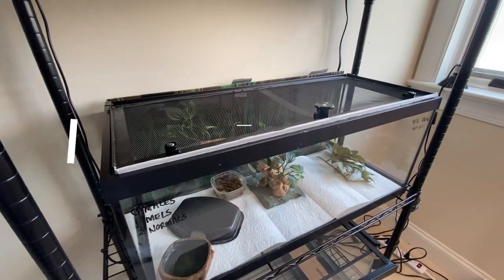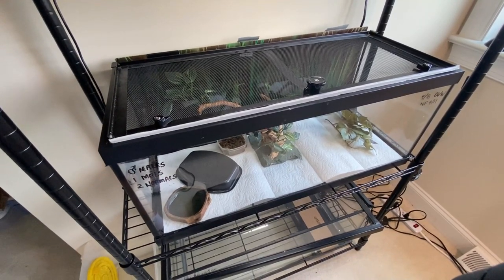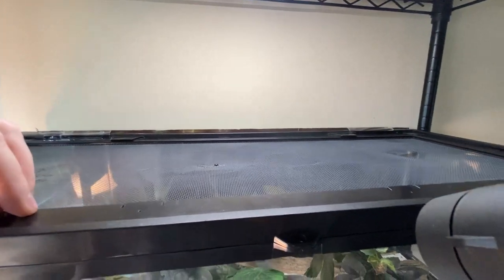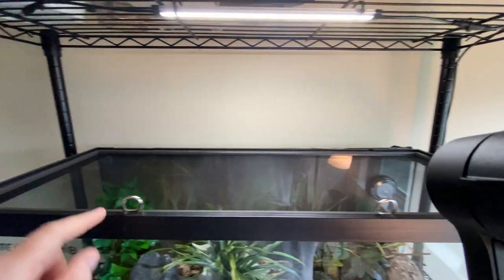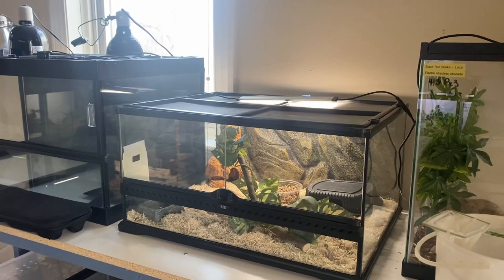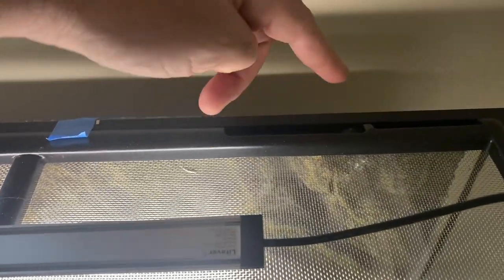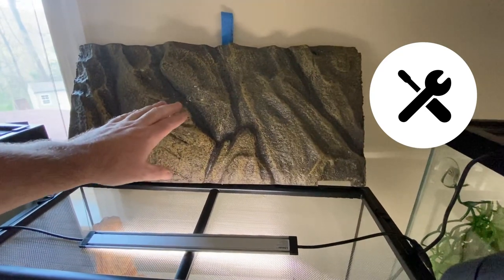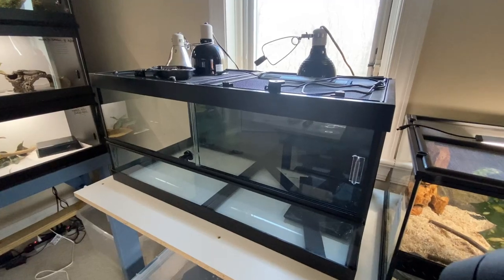Garter Snakes - Enclosures for Juveniles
A video to explain different styles of tanks used for housing young garter snakes.